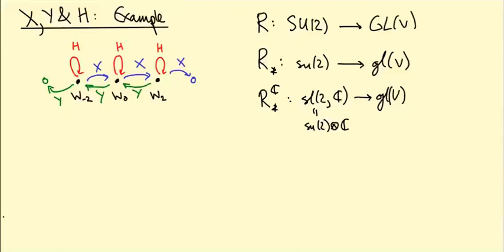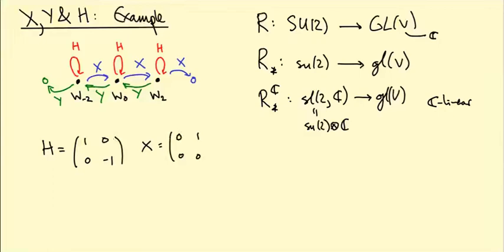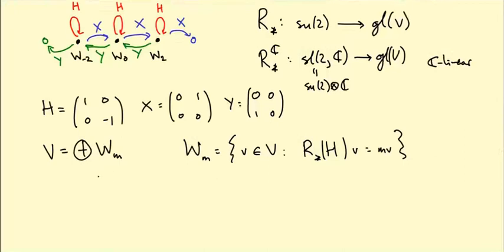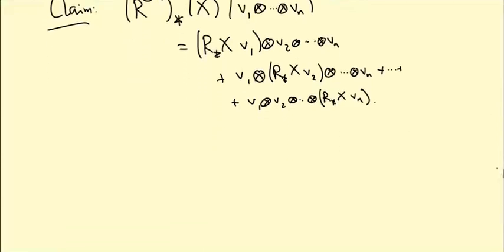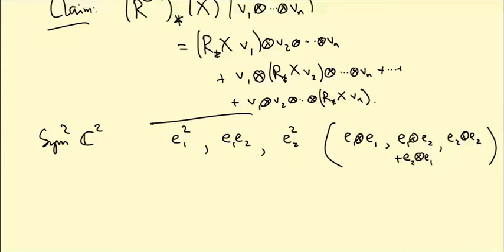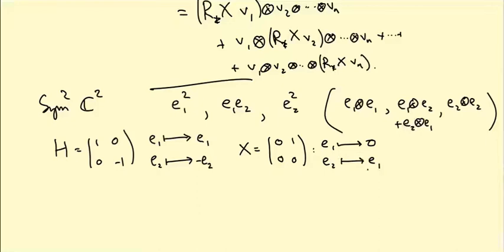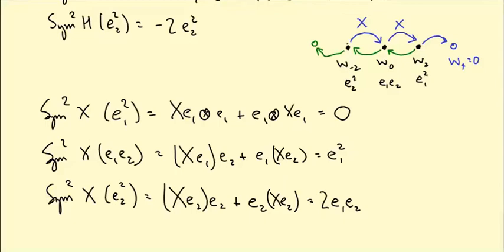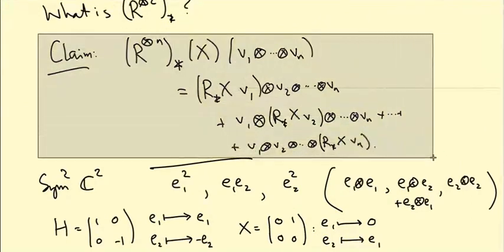Lie groups and Lie algebras: X and Y example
We work out in detail how the off-diagonal elements of the Lie algebra act in the Sym^2(C^2) representation of SU(2), confirming and illustrating our results from the previous video.